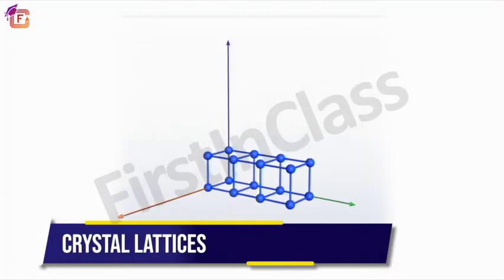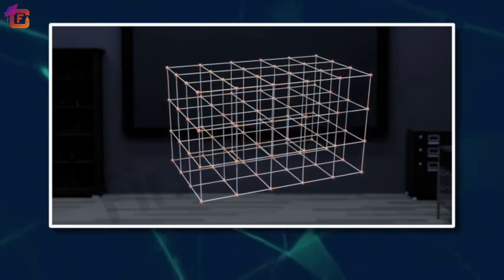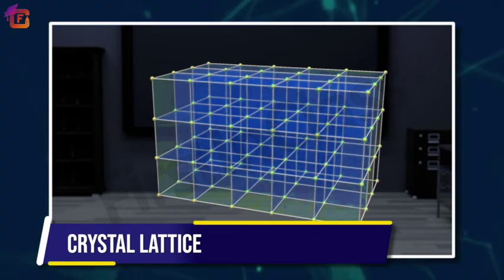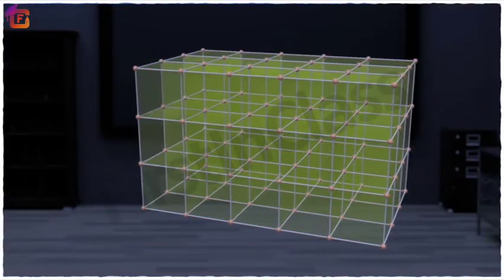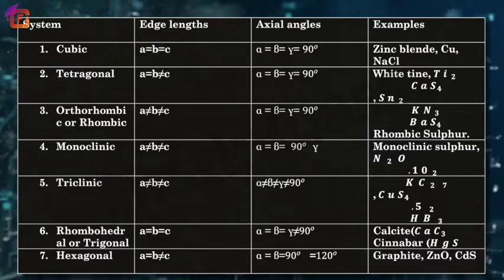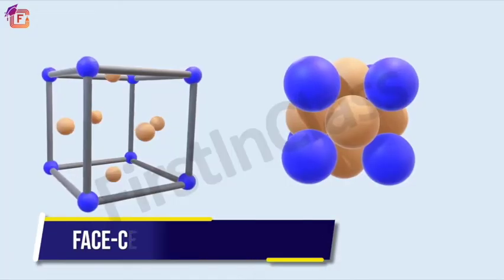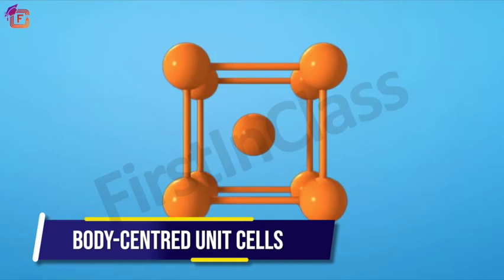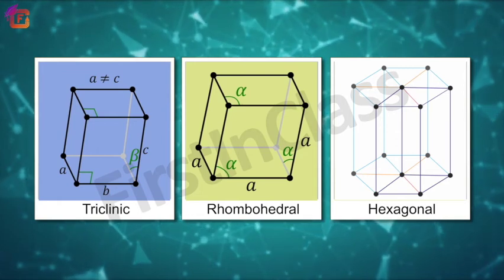Crystal Lattices and Unit Cells - Class 12 | Solid States | Chemistry | Chapter 1 | NCERT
Crystal Lattices and Unit Cells are the topics of the video above. This Chemistry lecture will explain to students in class 12 about solid states.

Subject - Chemistry
Chapter 1 - Crystal Lattices and Unit Cells